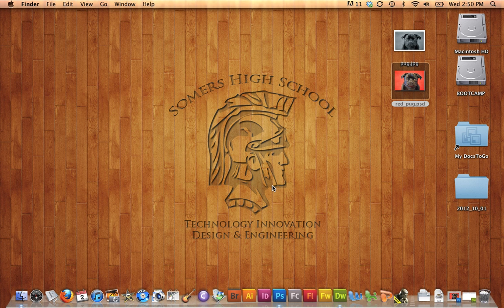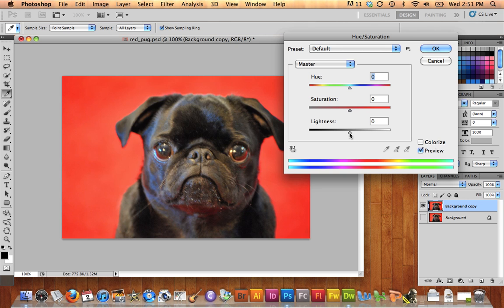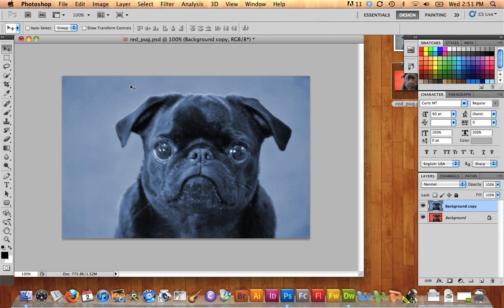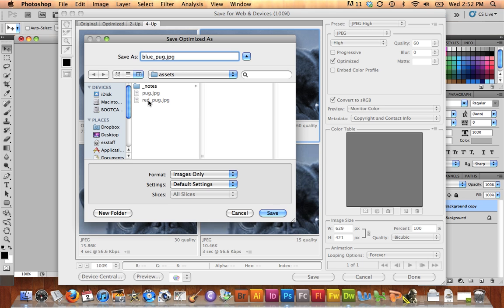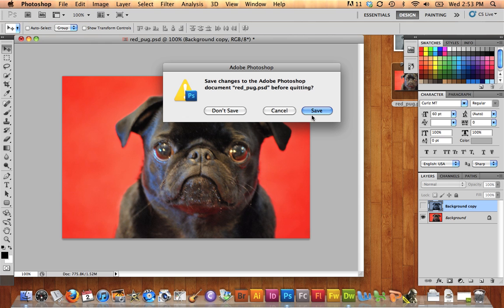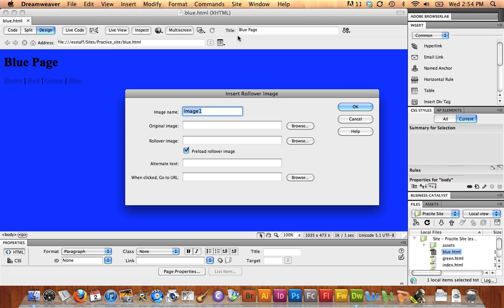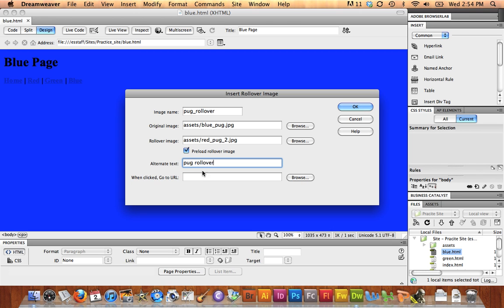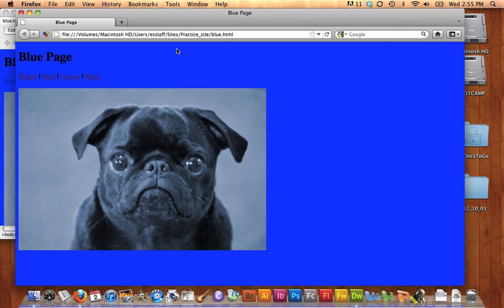lesson 7 rollover images